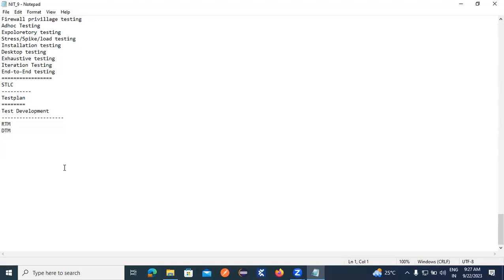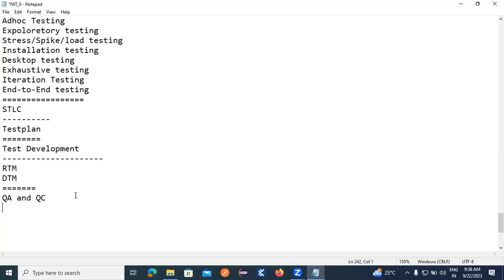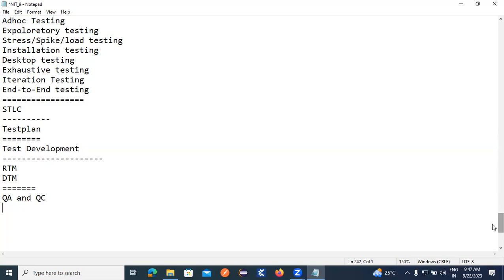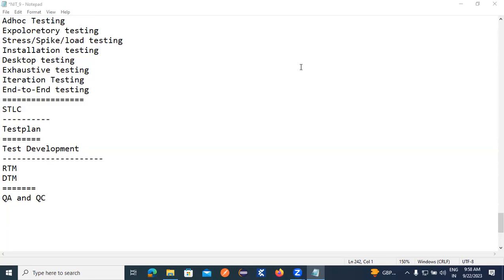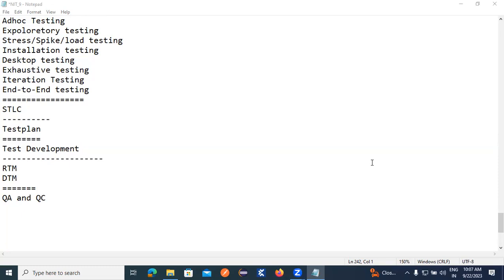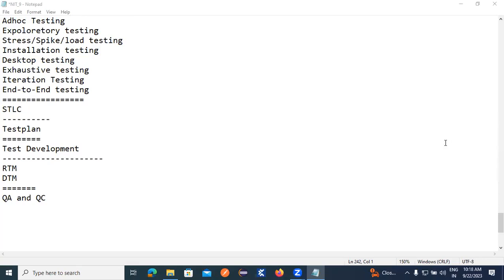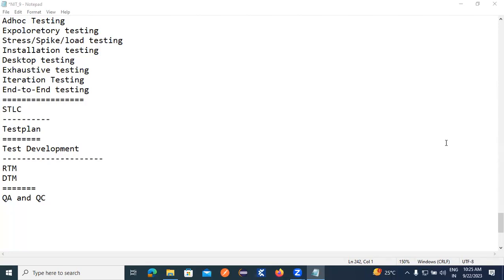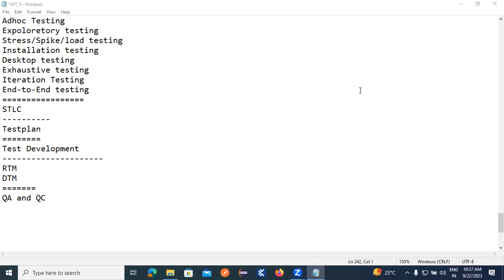Selenium With Java Session 22